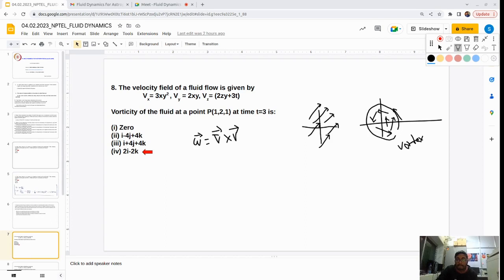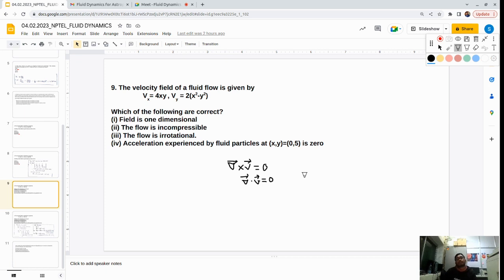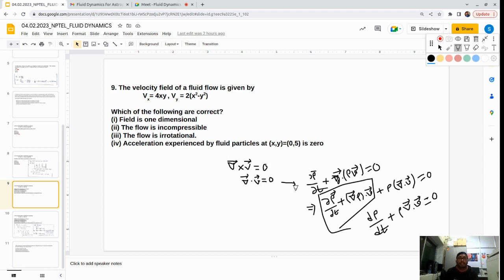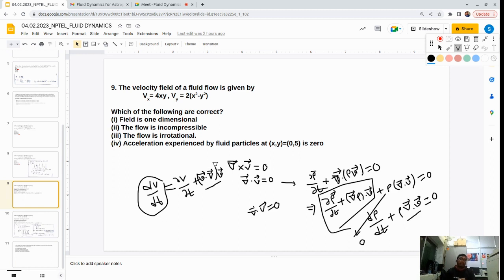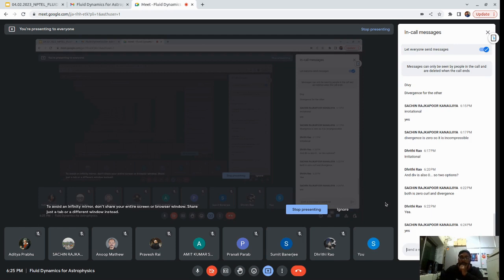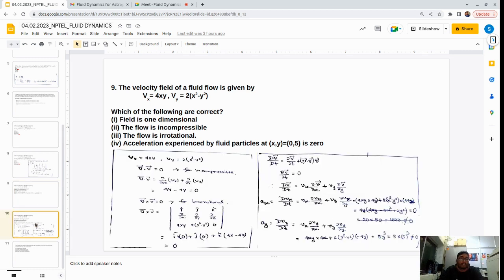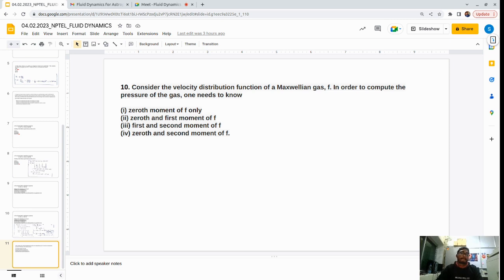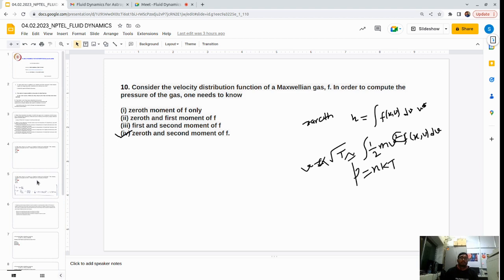Fluid dynamics Live interacting session week 1 lecture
Hello,
In this video, I have discussed some basic preliminary questions related to viscosity, compressibility of fluid. Also, the maxwell velocity distrubution and its use in estimating macroscopic parameters like density, pressure, temperature has been discussed. Also, the condition for treating gases as fluids is discussed upto some extent. Unfortunately, I can only upload the recording for last half an hour. Due to some  surprising technical glitches with OBS Studio, the recording of first one hour is not available. However,  The slides with discussions are uploaded in the shared folder.